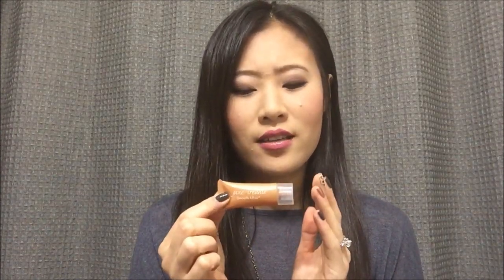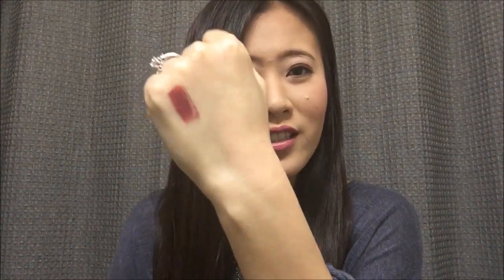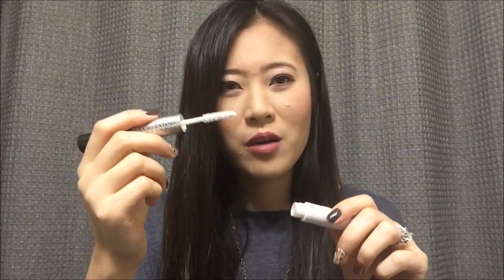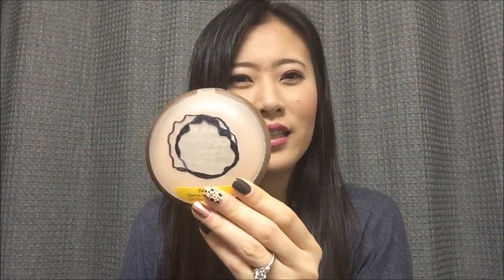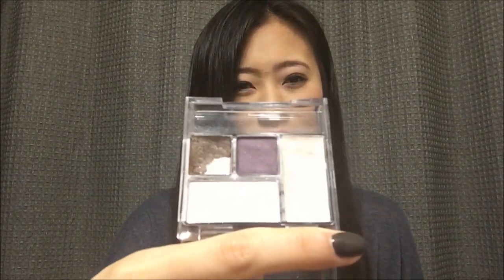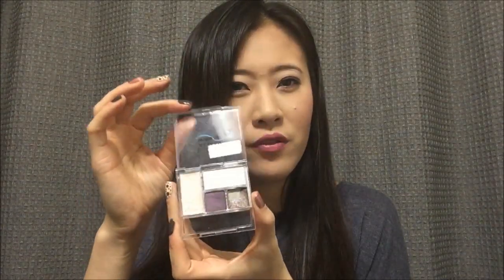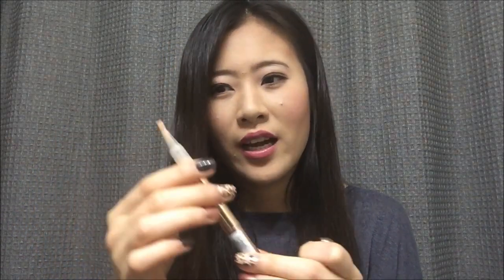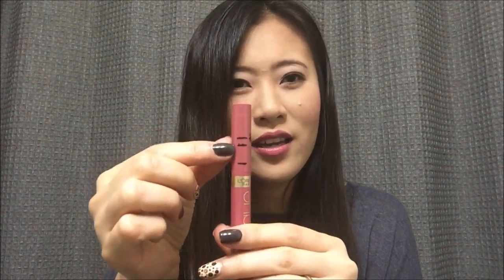Project 10 pan update #2 (1 month) | All makeup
This is my second update of the project 10 pan. It's been 1 month since I filmed the intro video. I want to use up all those products within a 2 month period, which will be right before the end of February.

The products in this project are listed below:
~Wet n Wild coloricon bronzing powder in reserve your cabana.
~Bronzer shade in Elf contouring blush and bronzing powder.
~Shimmery taupe color from Almay Wake Up eye shadow quad in exhilarate.
~Josie Maran coconut water color in pink escape.
~Jane Irredale smooth affair facial primer and brightener.
~Loreal carbon black double extended mascara.
~Loreal magic lumi concealer/corrector in pale/light
~Eye brow pencil from Japanese market.
~Loreal color riche Lalacque in never lacque-ing.
~Benefit lipstick in no competition Betty.